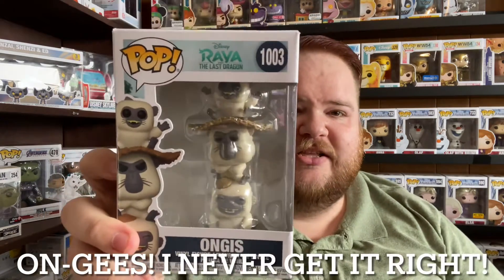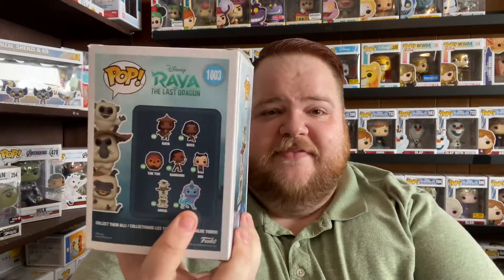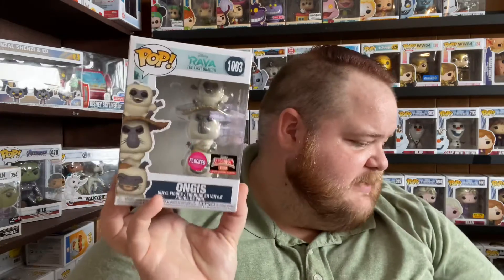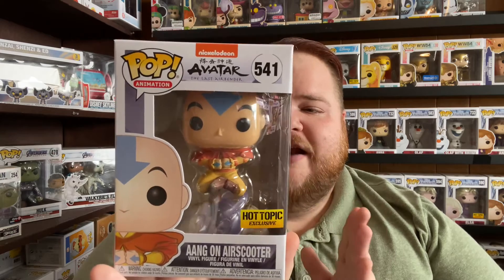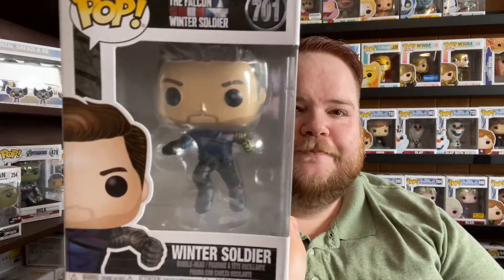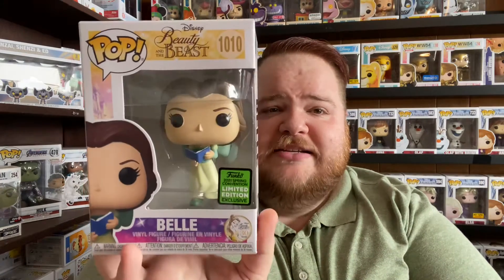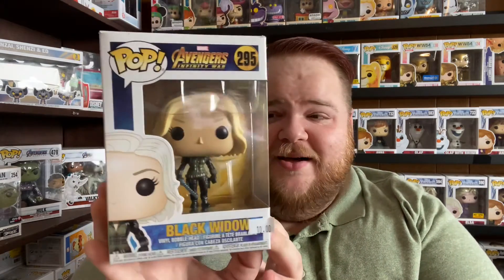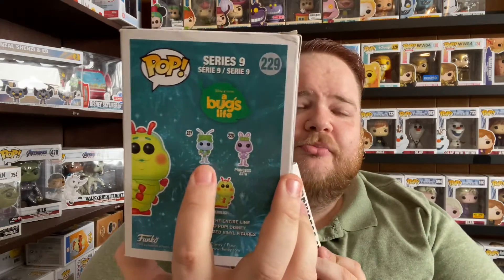HUGE Funko Pop Haul! | Amazon | Target | Hot Topic and More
In today’s video I have another Funko pop haul!!

Previous Funko Pop Haul

Did.pops Instagram

My Address if you feel lead to send me anything!
2481 lofberg dr
Jacksonville, Florida
32216